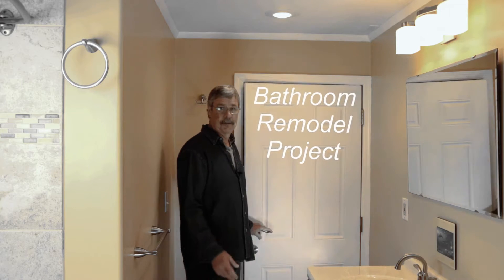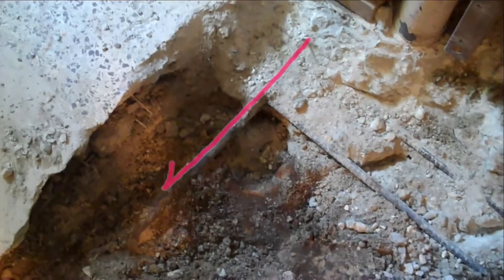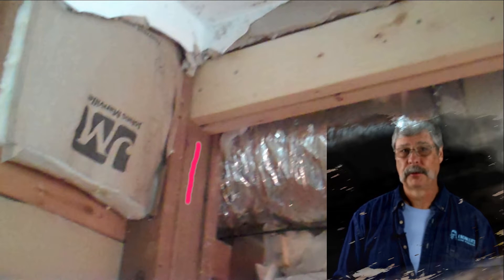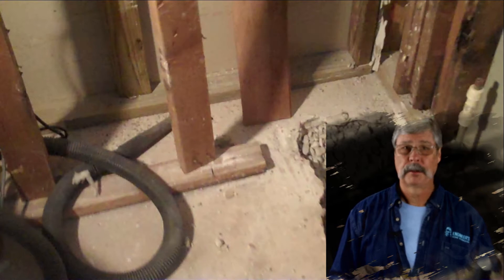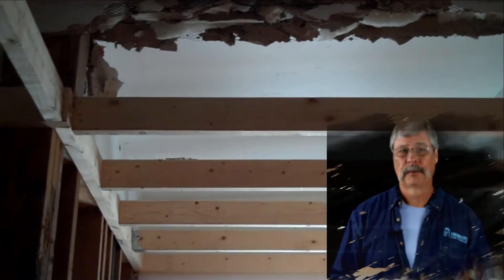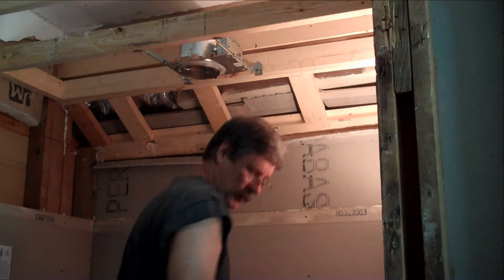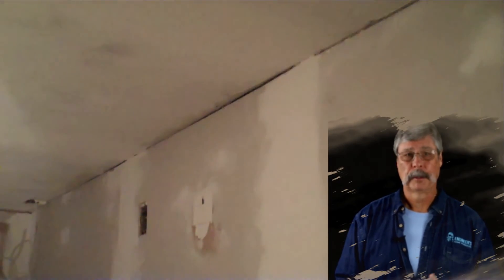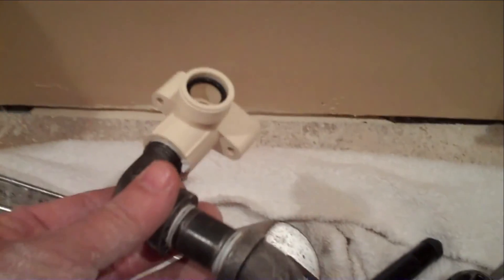Extensive Bathroom Remodel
A completely updated bathroom in two weeks.